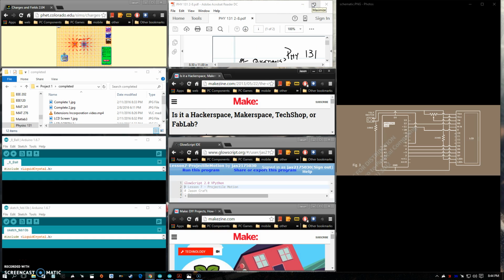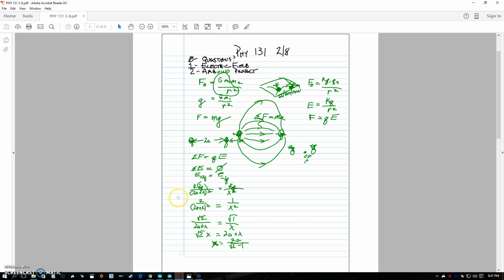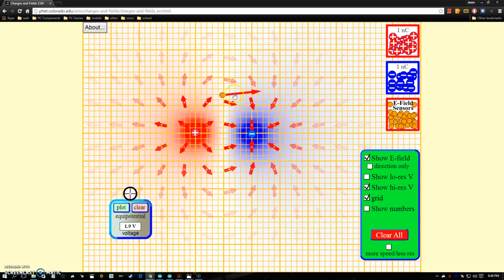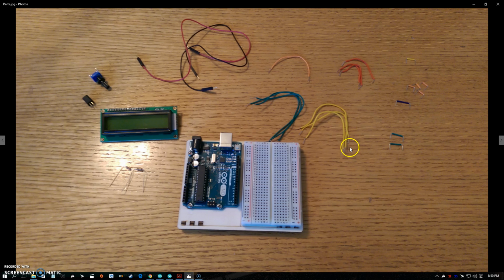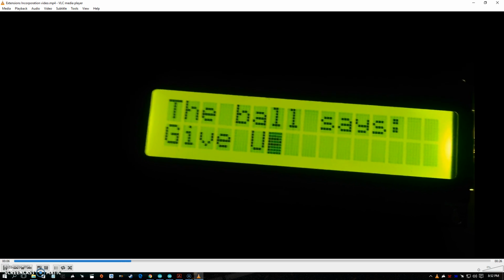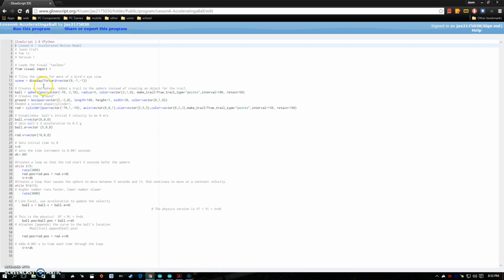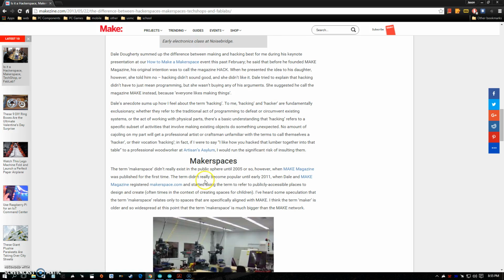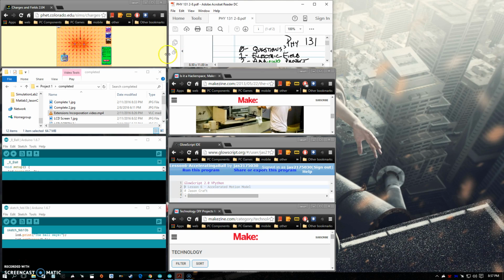Week 4 Summary